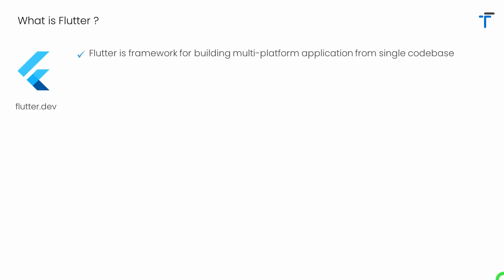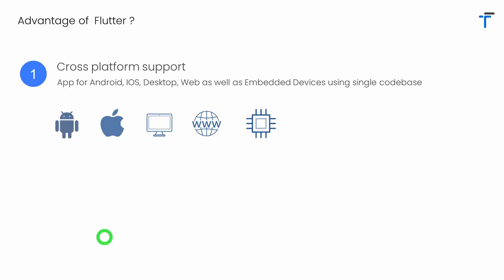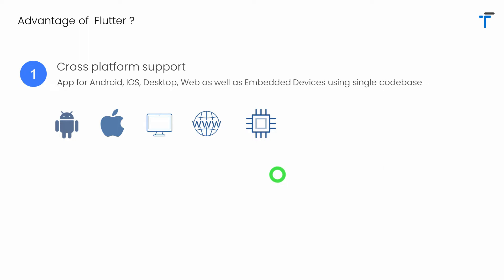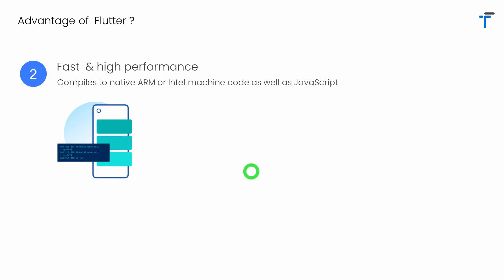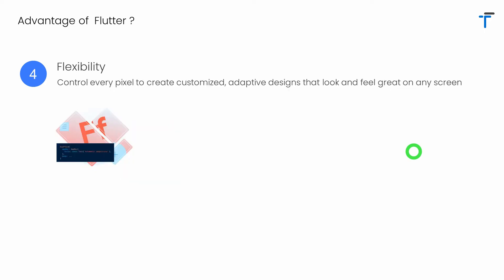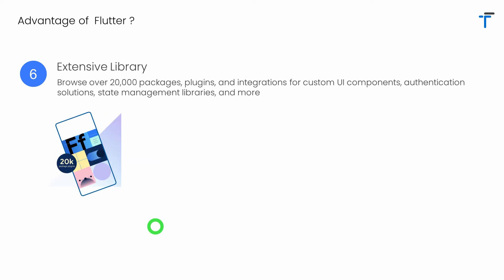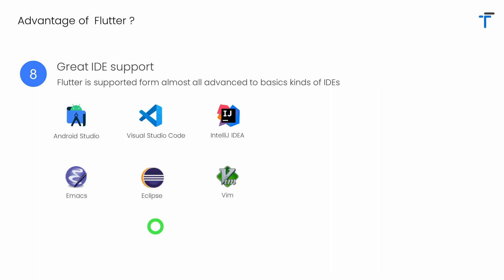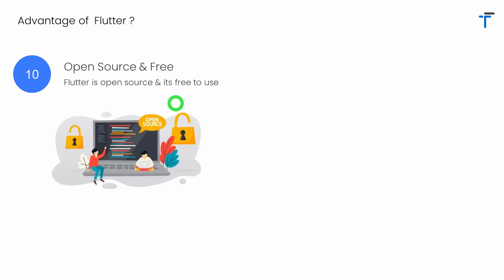What is Flutter | Advantages of Flutter